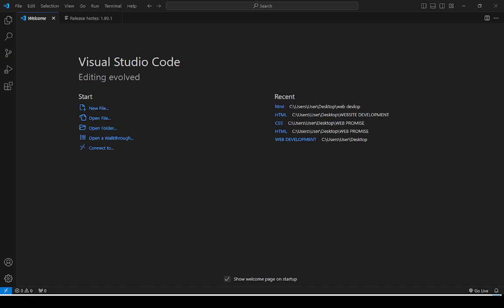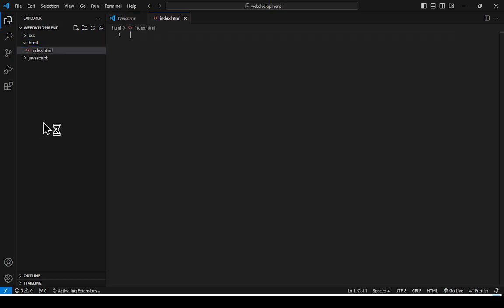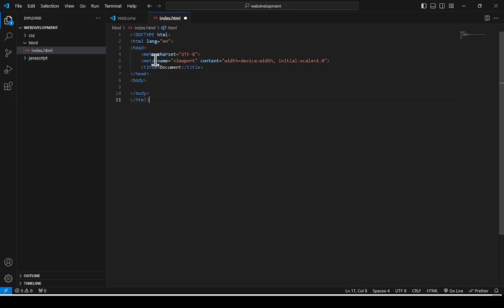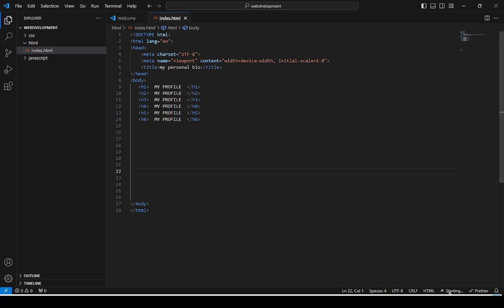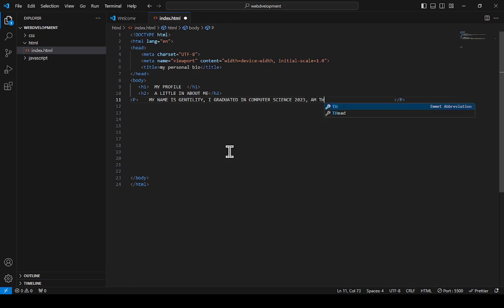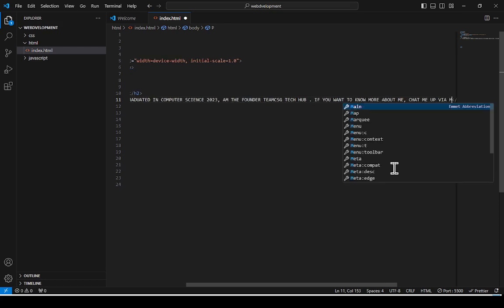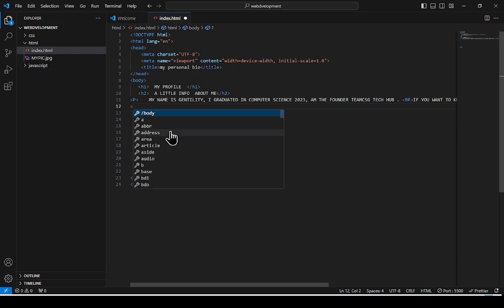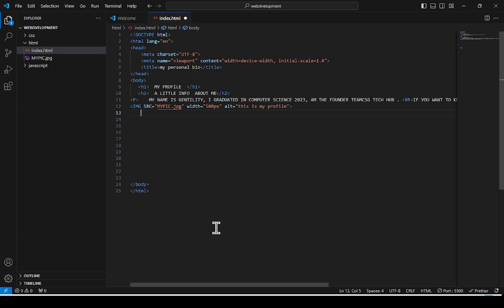html lesson 1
This is a beginner course for those starting thier journey in frontenddevelopment development

html timestamp
00:00        introduction
03:52         html basic tag
04:35          installing live srver
07:35         html body section
18:19         adding a picture in html